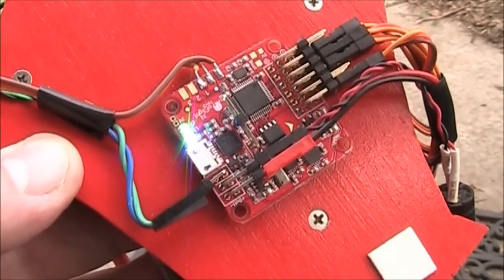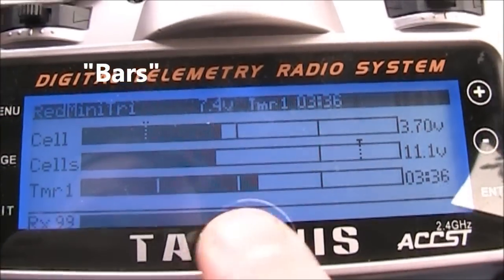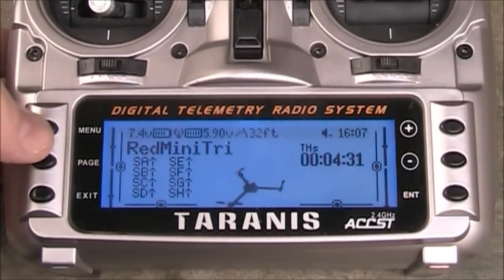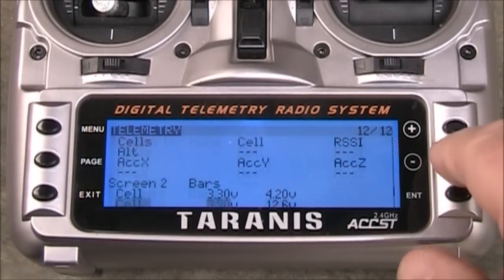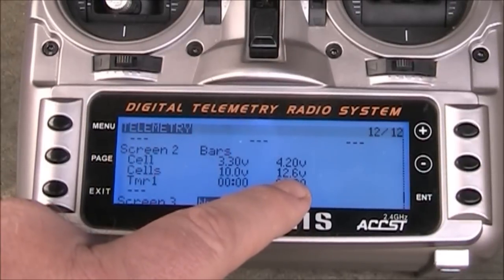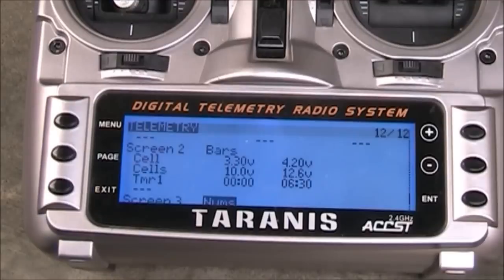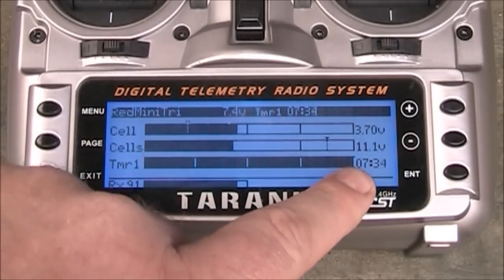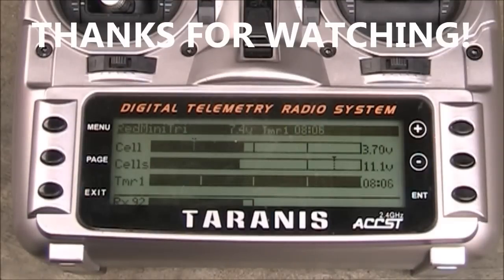Taranis Telemetry Bars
I've been using telemetry numbers on my screen for some time now.  I recently figured out they could be changed to bars!  The "fuel gauge" type of visual is very easy to read to get a quick glance of your battery level during a flight.

Get your own Taranis:
Taranis XD9 (in video)

Taranis XD9 Plus